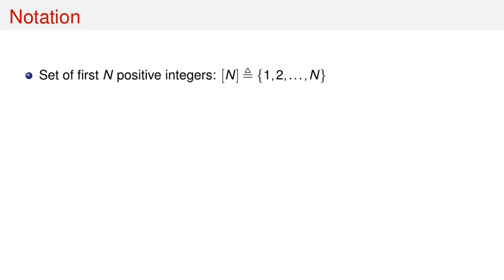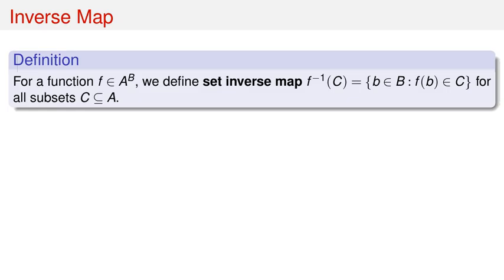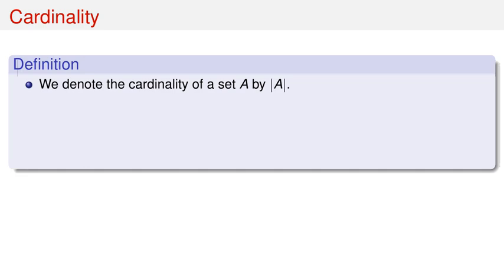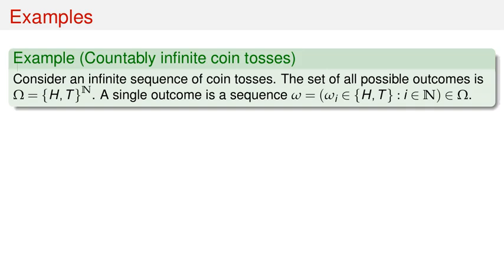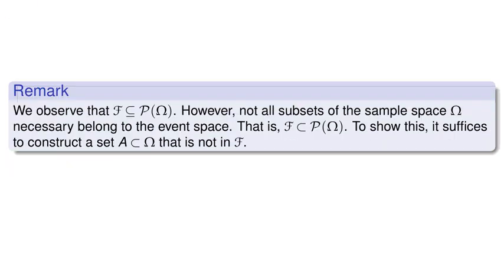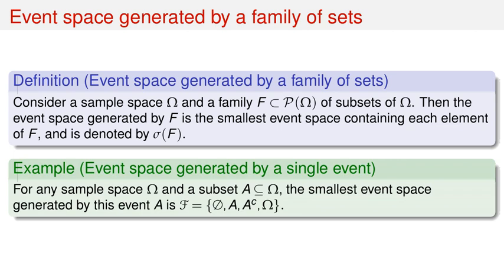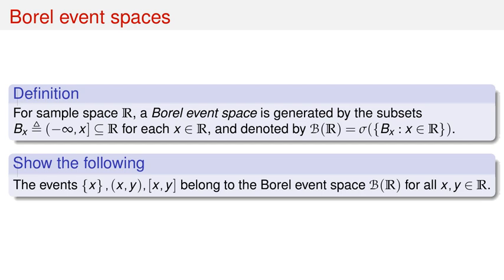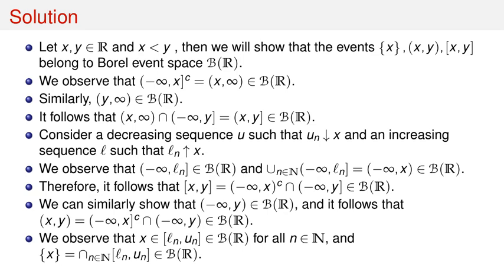PRP 01: Sample and Event Space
This lecture introduces fundamental concepts in probability theory, beginning with definitions of functions, their properties (injective, surjective, bijective), and cardinality. It then delves into the core ideas of a random experiment, defining sample space as the set of all possible outcomes. The lecture explains event space as a σ-algebra of subsets of the sample space, outlining its key properties, including closure under complements and countable unions. It concludes by discussing how an event space can be generated by a family of sets, including examples like countably infinite coin tosses and the Borel event space.